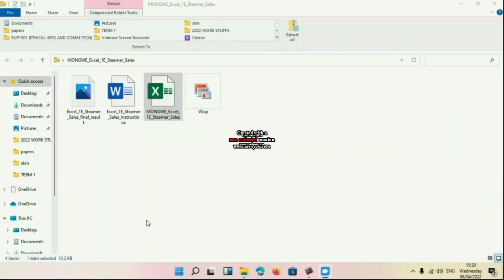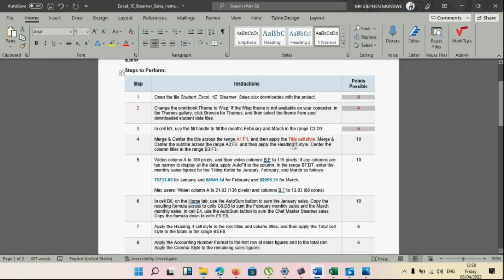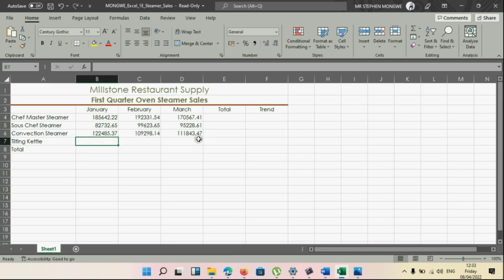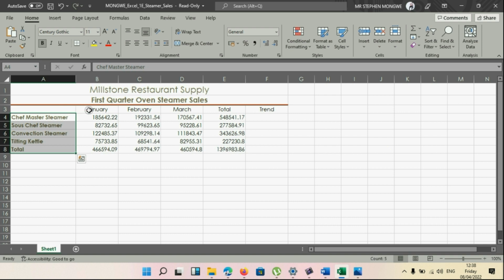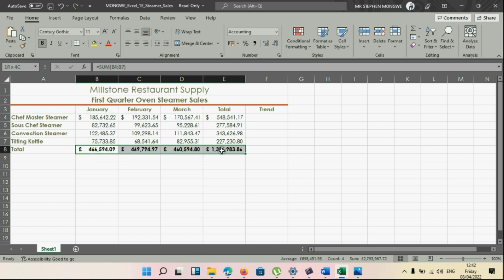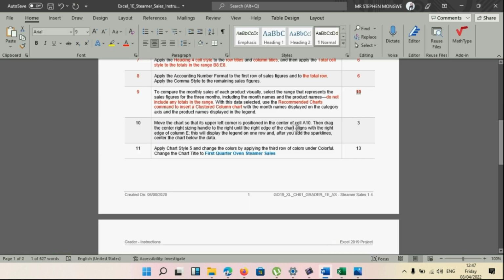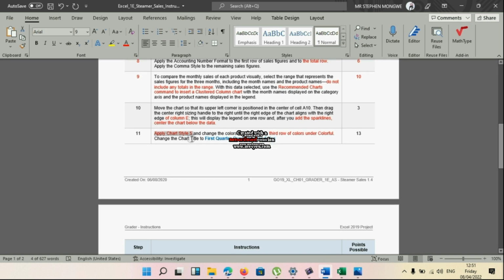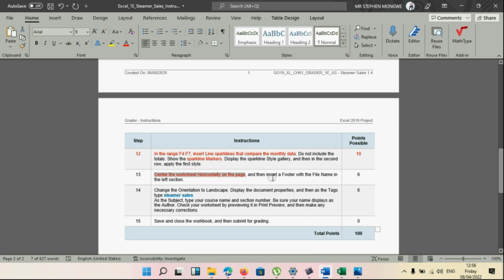EUP1501 EXCEL ASSIGNMENT NO 4 (2022). This video is worth watching. full explanation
this is an original video. with zero speed. full explanation of EUP1501 EXCEL ASSIGNMENT NO 4 (2022)